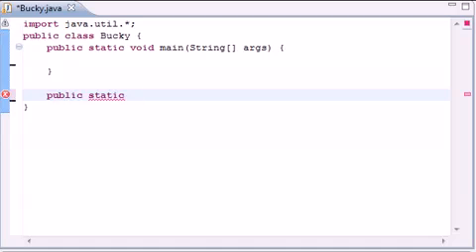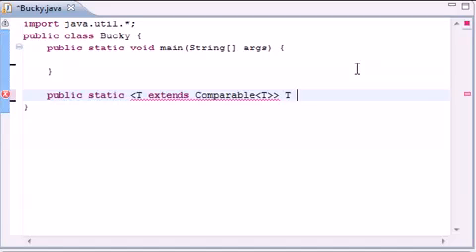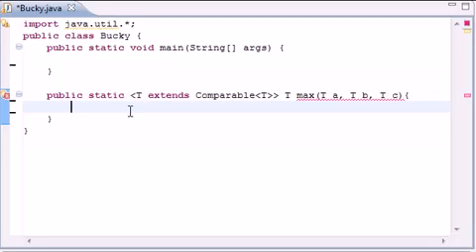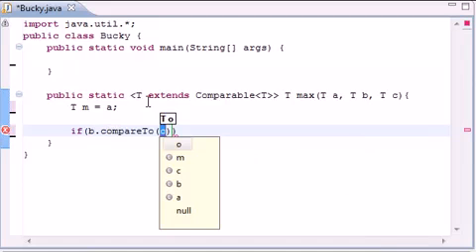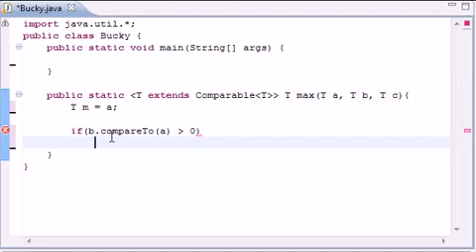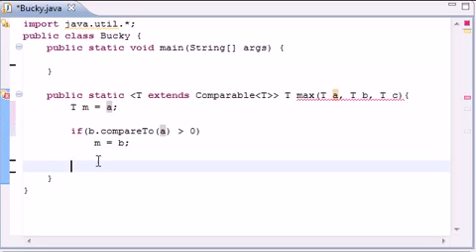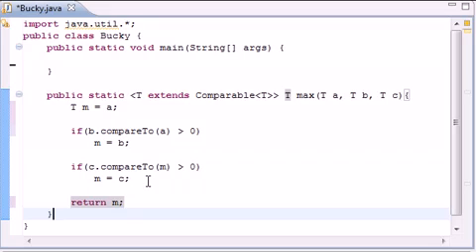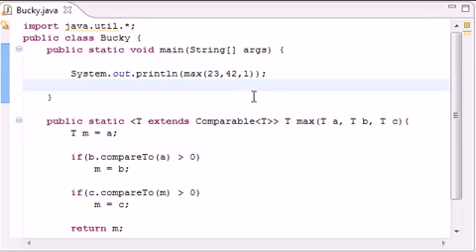Intermediate Java Tutorial - 19 - Generic Return Types